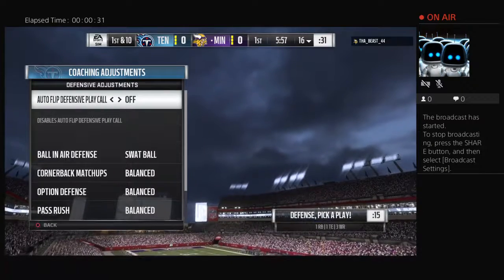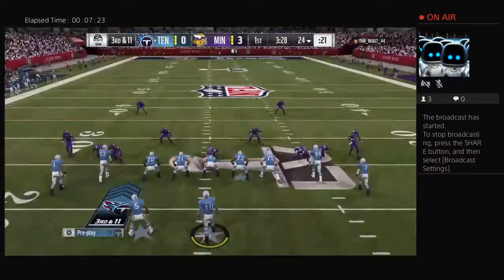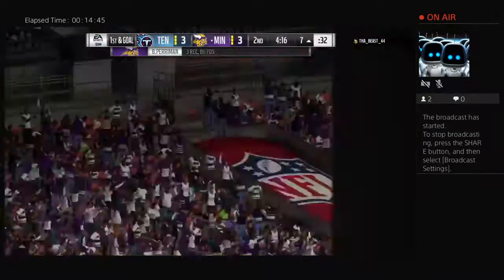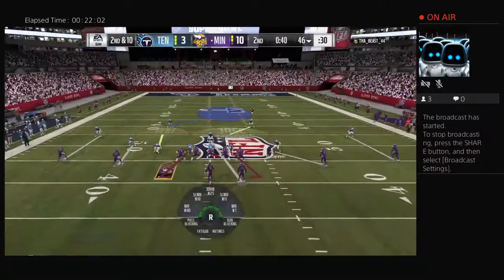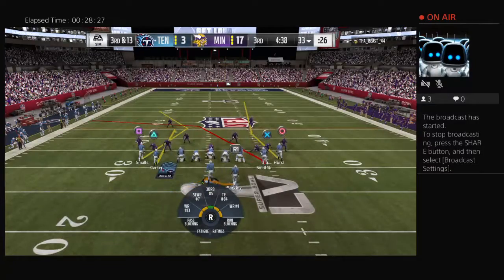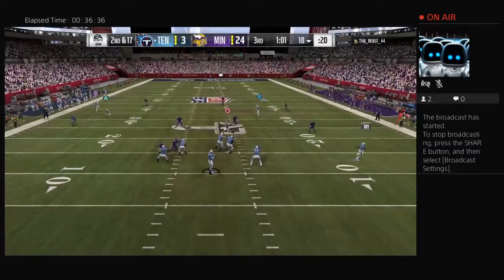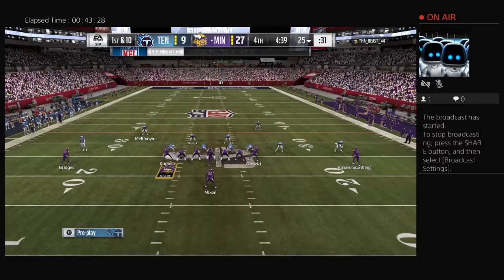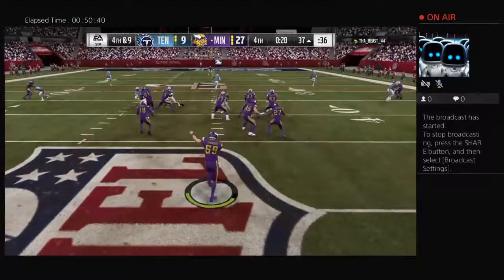HNGPRINCE's Live PS4 Broadcast